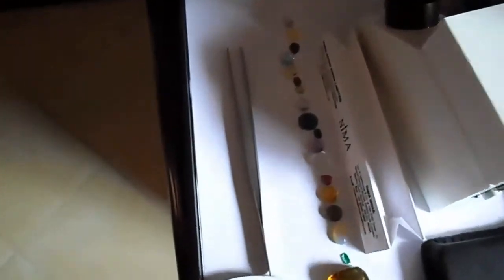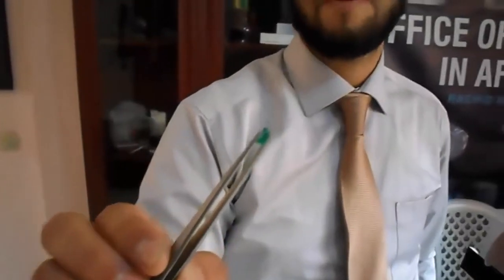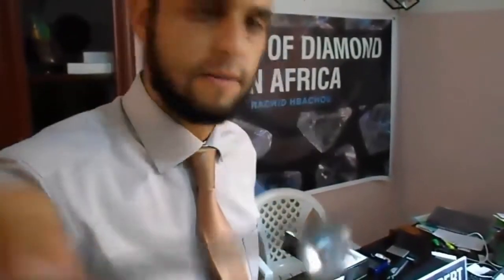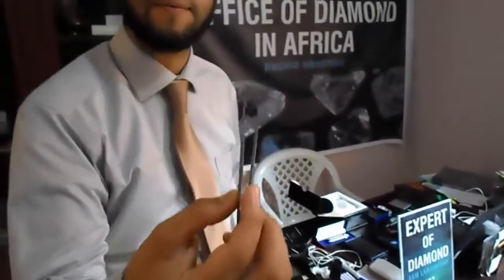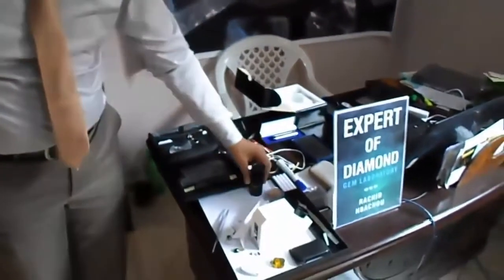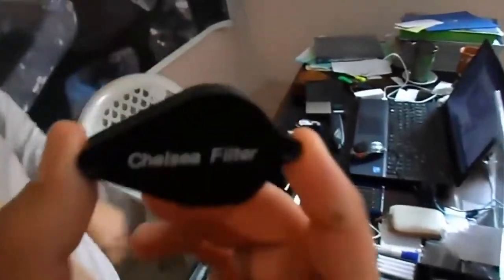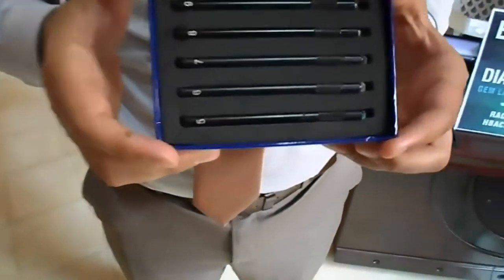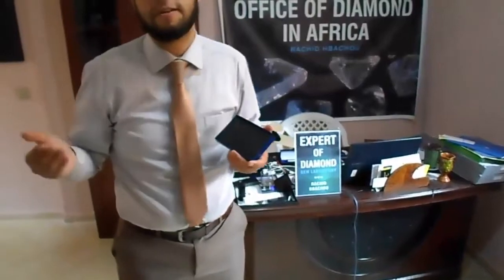اسماء الاحجار الكريمة النادرة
الأحجار الكريمة أو الثمينة أو النفيسة أو التَبَر هي أنواع مختلفة من المعادن المتبلمرة مركبة من عنصرين أو أكثر، وتتكون أساساً من مادة السليكا مع وجود بعض الشوائب المعدنية, ويختلف نوع الحجر الكريم باختلاف المادة المكونة بالإضافة إلى السليكا, وتتواجد عادة في مناطق الطمي البركانية, كالحصى البركانية، وبخاصة في مناطق جريان الأنهار البركانية.

تركيب كل حجر كريم يختلف عن الاخر من حيث الظروف والعناصر المكونة ونوع الشوائب المتداخلة خلال عمليات التركيب الأساسية، فالنظام الشبكي الكرستالي المكون لمعظم الاحجار الكريمة الرئيسية متشابه فيما بين تلك الاحجار. والذي يميز حجرا عن الاخر هو عناصر التداخل خلال الانبثاق والتكوين الكرستالي السريع والذي يكرر العادة والنسق والأسلوب للمركز المتنوي عند بداية عملية البلمرة وتتفاوت درجة ألوانها باختلاف درجة الشفافية الناتجة عن عدة عوامل منها نوع المعادن التي تدخل كشوائب على السليكون وبالتالي فإن عدد كبير ومتنوع من الأحجار الكريمة يتكون نتيجة لذلك ويجب الملاحظة ان جميع أنواع الاحجار الكريمة متكونة من عنصرين فاكثر إلا الألماس فهو احادي التكوين من عنصر واحد هو الكربون.

وبعض الأحجار الكريمة تتكون في باطن الأرض على أعماق مختلفة، وقد تتحد مع عناصر أخرى أو تكون في صورة حرة، مثل الياقوت والزمرد والألماس الذي يوجد في بعض الأحيان على عمق 160 متراً تقريبا، ويخرج ضمن الحمم البركانية وناتج الزلازل الأرضية. وأما البعض الآخر فتتكون في المملكة الحيوانية حيث تستخرج من قاع البحر، مثل المرجان واللؤلؤ الذي كان يعد من أجمل وأغلى الأحجار الكريمة في الماضي ولا سيما لؤلؤ الخليج الذي اكتسب سمعة عالمية كبيرة. كما تمنحنا المملكة النباتية الكهرمان الأصفر الجميل.

محتويات
1 الأحجار الكريمة في اللغة
2 الأحجار الكريمة في أساطير القدماء
3 الأحجار الكريمة في المعتقدات والديانات
4 الخصائص الفيزيائية في الاحجار الكريمة
5 ترتيب الاحجار الكريمة حسب القساوة
6 الوزن في الأحجار الكريمة
7 أشهر الأحجار الكريمة
8 انظر أيضاً
9 المراجع
10 صور الاحجار الكريمه
الأحجار الكريمة في اللغة
إن مصطلح " Gemstones " في اللغة الإنجليزية والمؤلف من كلمتين ومرادفها في اللغة العربية الكلمتين "الأحجار- الكريمة" أو ما يقابلها في اللغات الأخرى وتعني الأحجار الطبيعية التي تتكون في باطن الأرض لا دخل لإنسان في تكوينها إطلاقاً، ويقوم باستخراجها من الأرض، كالألماس والياقوت والزفير والزمرد. وقد استخدمها الإنسان للزينة أو للعبادة أو قام بعبادتها للأسباب سنتناولها في الأجزاء اللاحقة ولكن في هذا الجزء سنتحدث عن الأحجار الكريمة من حيث علوم أصل الكلام وستناول بداية علم أصل " Gemstones " في اللغة الإنجليزية ,وبما أن اللغة الإنجليزية تنقسم من حيث الأصل إلى جزئيين أساسيين اللغة الإنجليزية القديمة وهي الفترة التي بدأت تقريبا من(450) عام قبل المسيح واستمرت حتى القرن الثاني عشر بعد المسيح وهي مشتقة من اللغات الجرمانية الغربية وتأثرت باللغة النرويجية بقوة ومثال على ذلك القصيدة البطولية باللغة الإنجليزية القديمة" بيولف